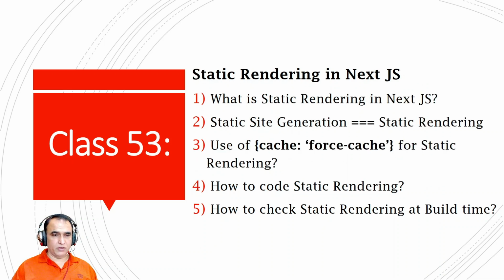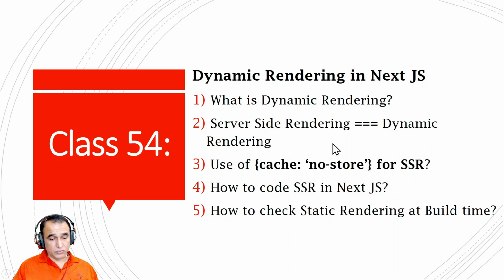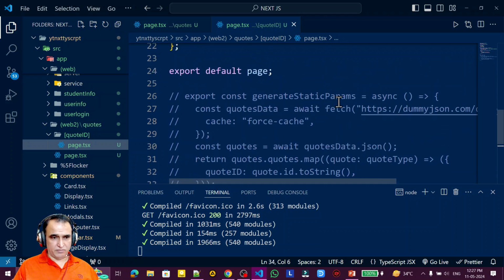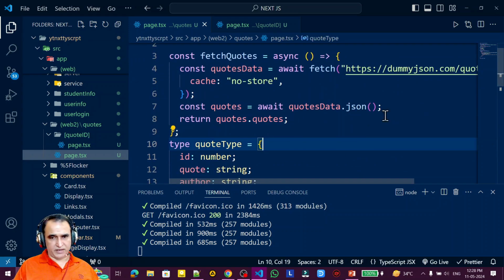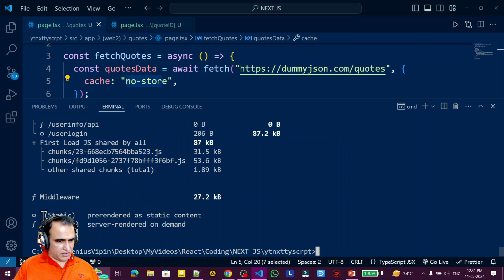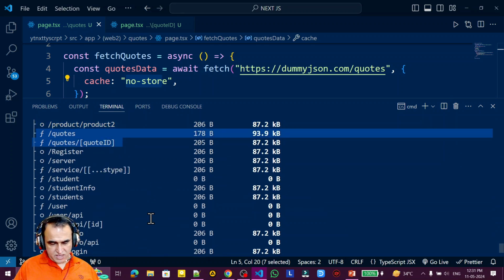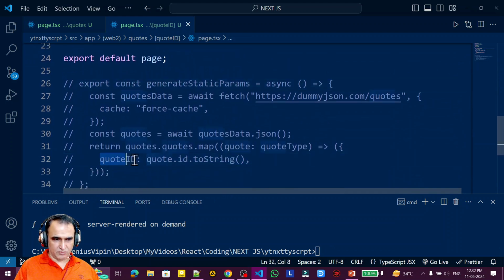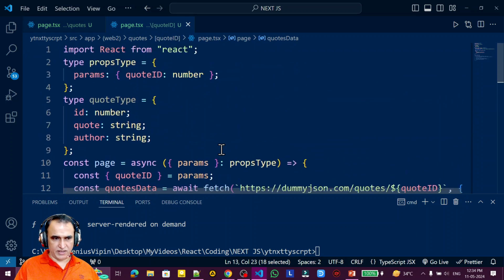Dynamic Rendering in Next JS | Server Side Rendering in Next JS | Next js 14 Tutorial -54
Dynamic Rendering in Next JS | Server Side Rendering in Next JS

dynamic rendering in next js
server side rendering in next js
next js dynamic rendering
next js server side rendering